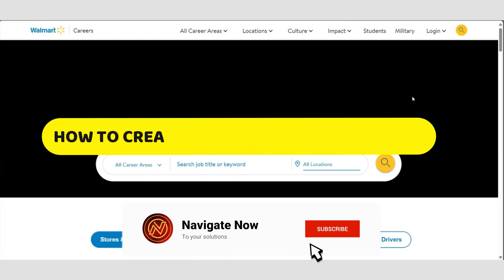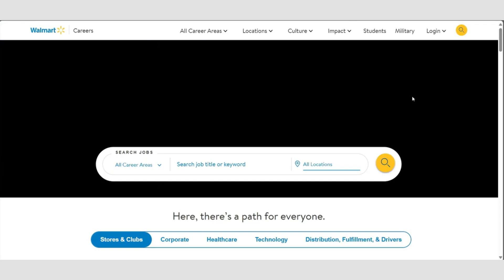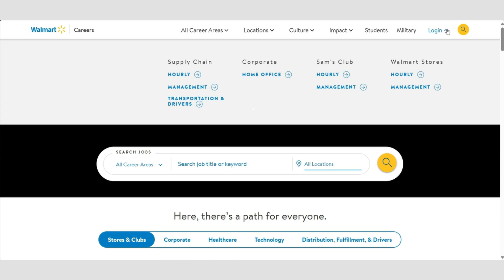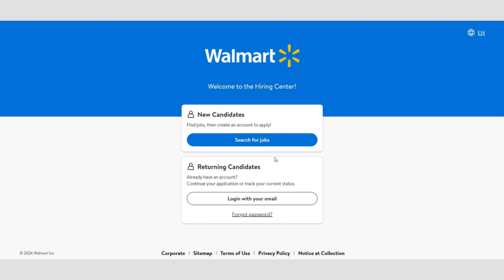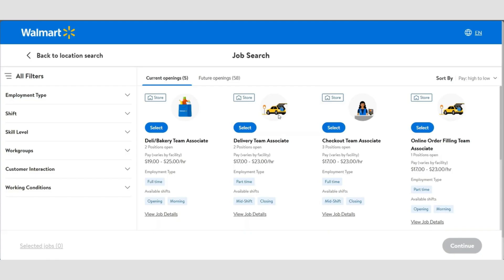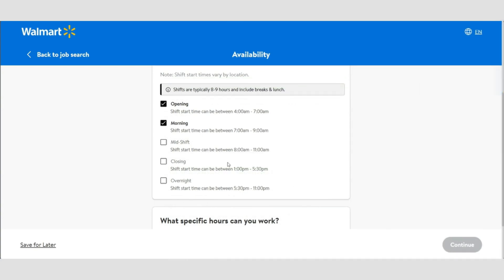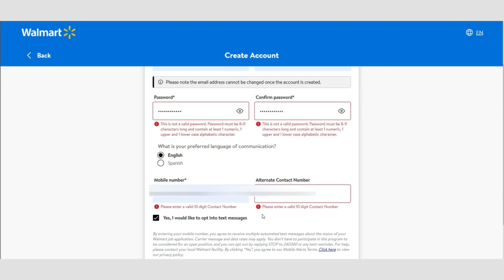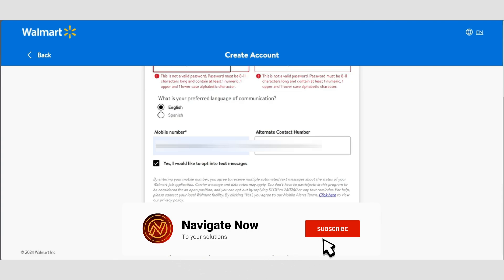How To Create Walmart Careers Account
In This Video, learn .How To Create Walmart Careers Account.
create account . walmart tutorial.